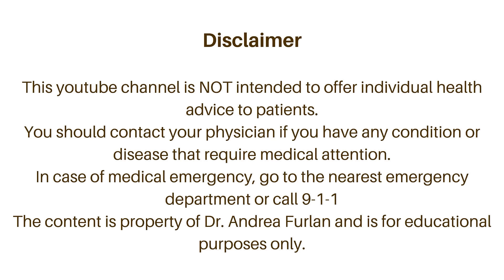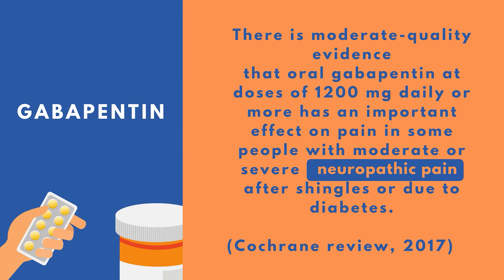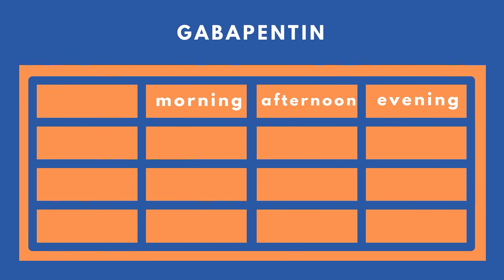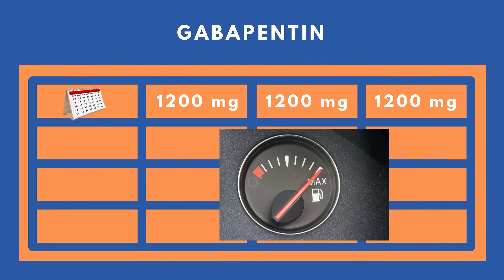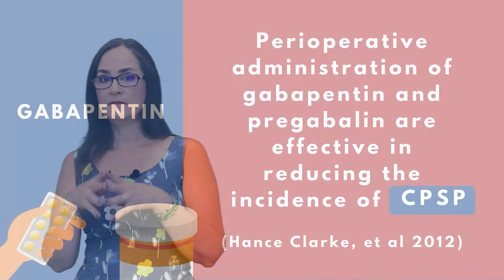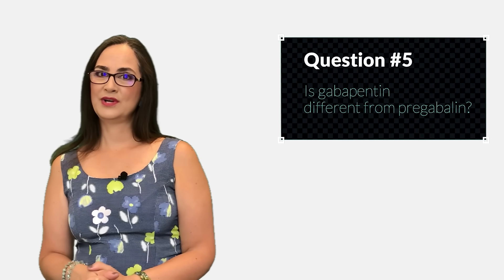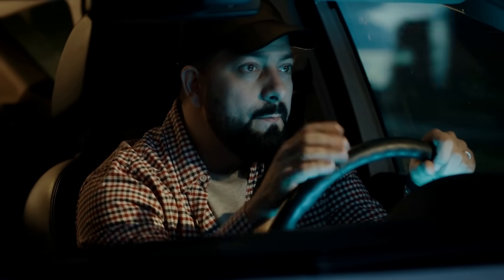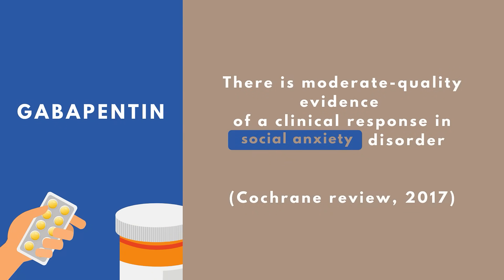#054 Ten Questions about GABAPENTIN (Neurontin) for pain: uses, dosages, and risks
In this video, Doctor Andrea Furlan reviews gabapentin and answers 10 common questions about gabapentin:

00:00 Introduction
01:14 Q1 How does gabapentin work?
05:35 Q2 What is the proper dose?
07:18 Q3 Can take with other painkillers?
07:43 Q4 Why do they give before surgery?
09:34 Q5 Is it different from pregabalin?
10:03 Q6 Can it cause weight gain?
10:20 Q7 Can I drive?
11:10 Q8 Do I need to stop alcohol?
11:34 Q9 Is it good for anxiety and insomnia?
12:44 Q10 Can people abuse gabapentin?

To read the script of this video, visit my Medium story

purposes.